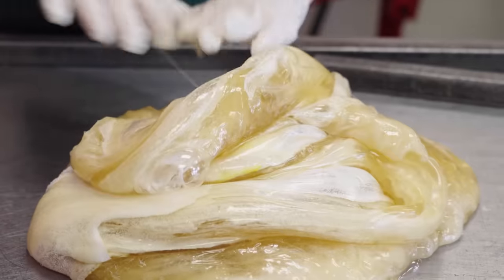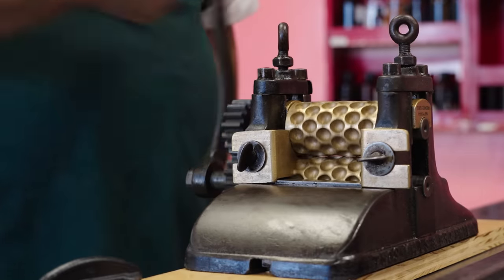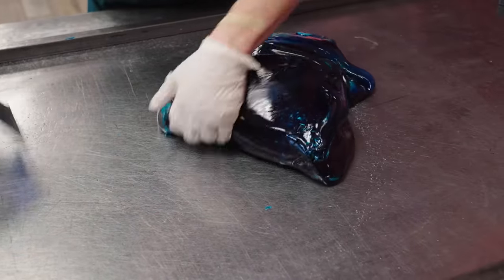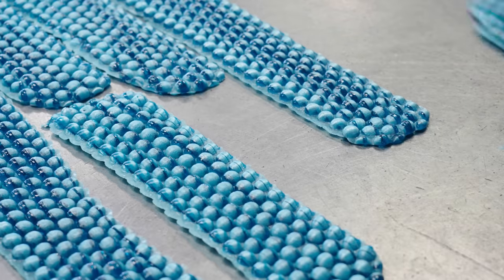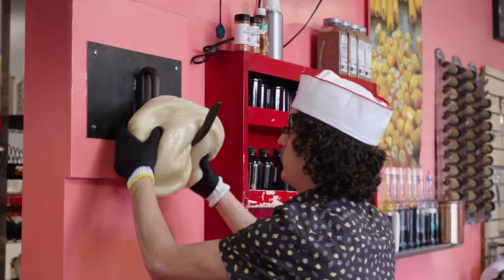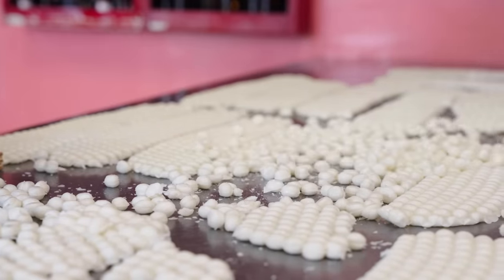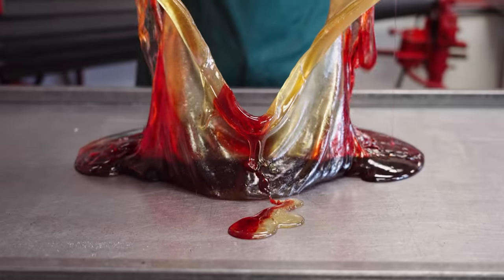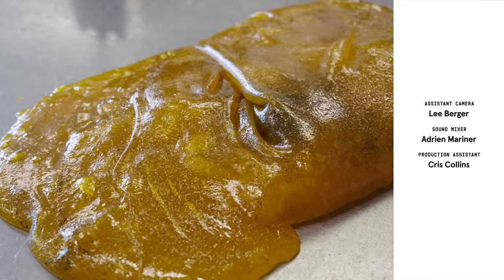This Candyman Makes a Wonka-Style Candy Feast | WIRED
Candy maker Greg Cohen and the staff from Lofty Pursuits show the process of concocting new candy flavors by making a full meal out of round hardy candy. Using century’s old techniques, watch and see how Greg and the staff make a candy feast, including blueberry pie, apple cider, sweet corn and...vegan ham!

Hand made hard candy in Tallahassee, Florida.

Director: Katherine Wzorek
Director of Photography: Charles ""C.B"" Lorch
Editor: Jeremy Ray Smolik
Talent: Greg Cohen
Line Producer: Joseph Buscemi
Associate Producer: Brandon White
Production Manager: D. Eric Martinez
Production Coordinator: Fernando Davila
Assistant Camera: Lee Berger
Sound Mixer: Adrien Mariner
Production Assistant: Cris Collins
Post Production Supervisor: Alexa Deutsch
Post Production Coordinator: Ian Bryant
Supervising Editor: Doug Larsen
Additional Editor: Jason Malizia
Assistant Editor: Billy Ward